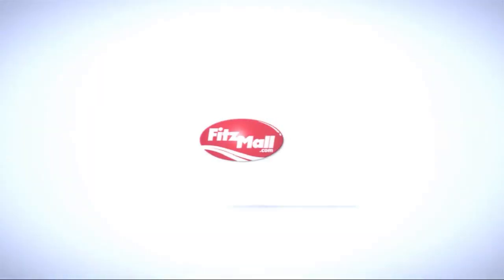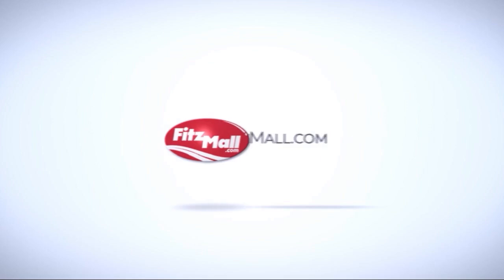2024 Chevrolet EQUINOX EQUINOX Fredrick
2024 Chevrolet EQUINOX EQUINOX - Stock Number: S282147 - VIN: 3GN7DLRR8RS282147.

Fitzgerald Chevrolet Frederick New
114 Baughmans Lane